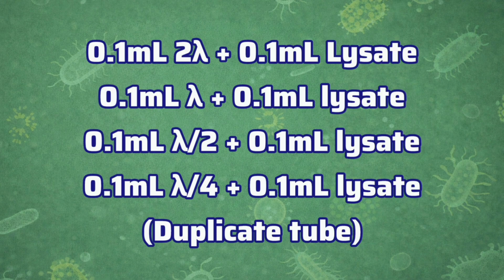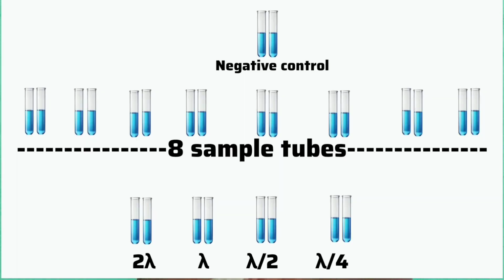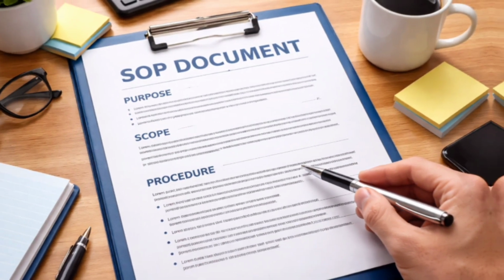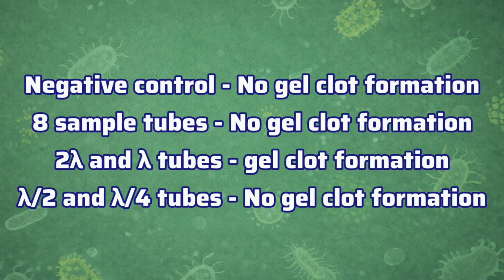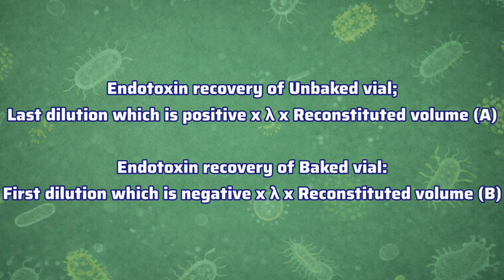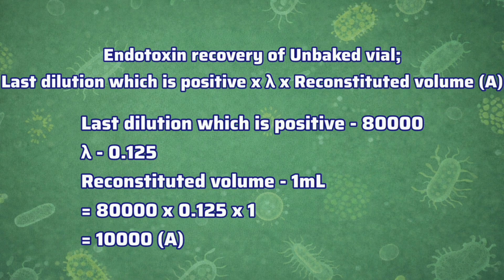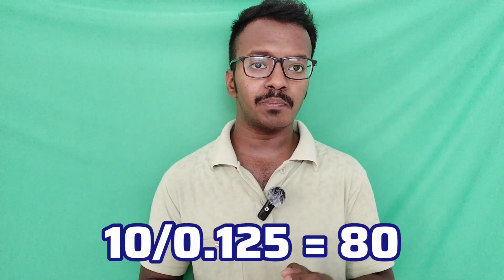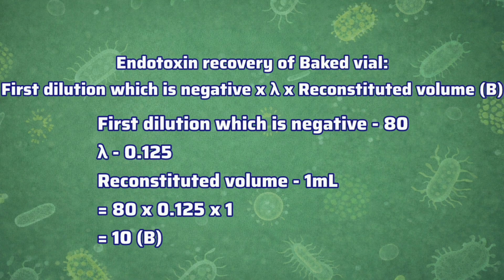Endotoxin Challenge Study | PHARING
This video explains about the study endotoxin challenge for tunnel qualification.